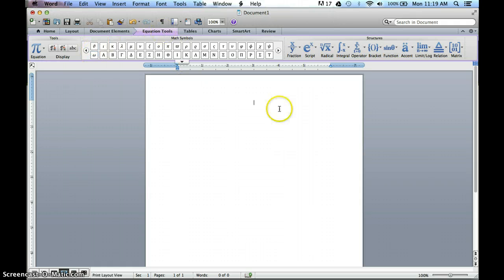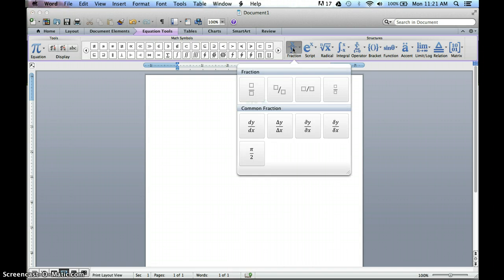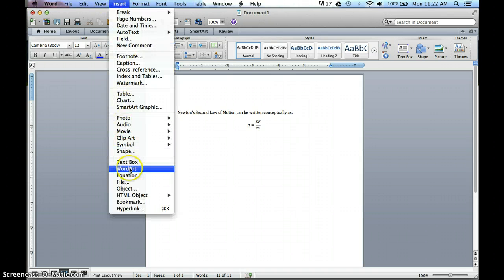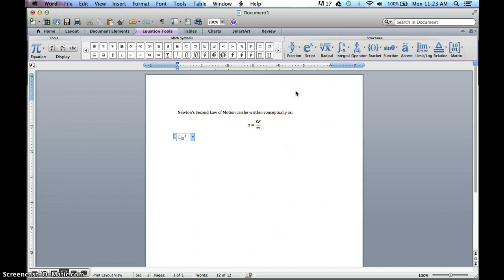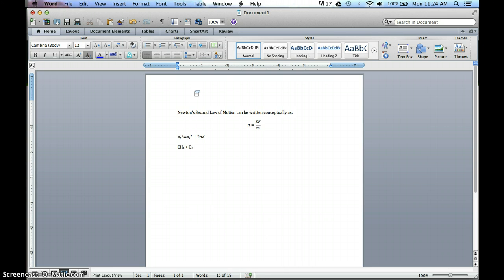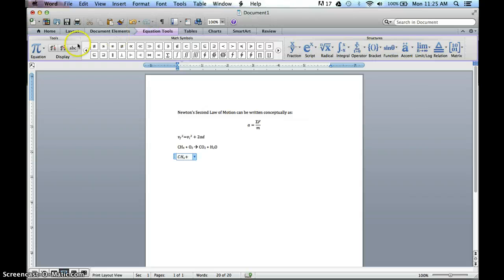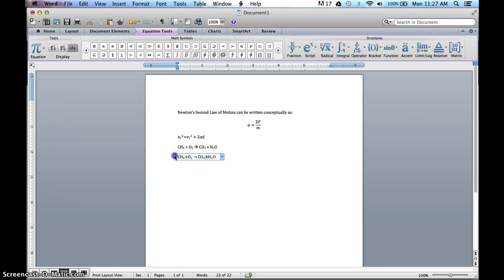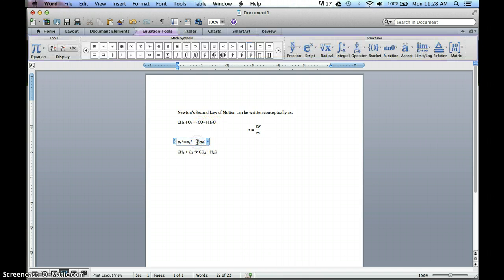Equations in MS Word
Adding equations to your technical document will make it easier to read.